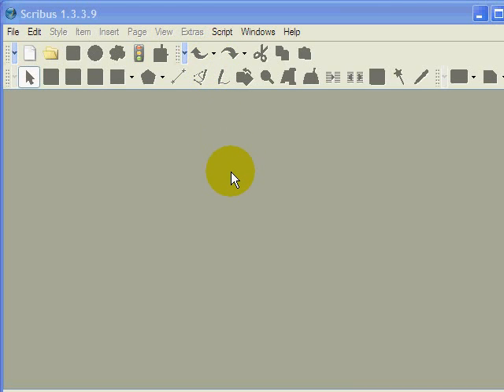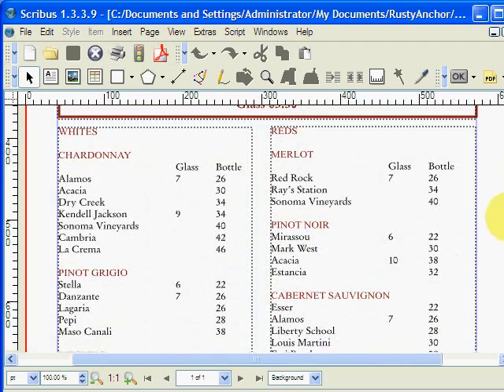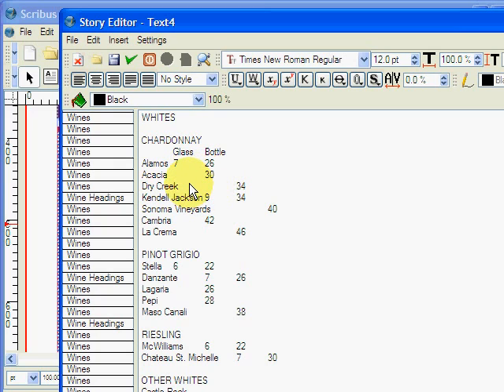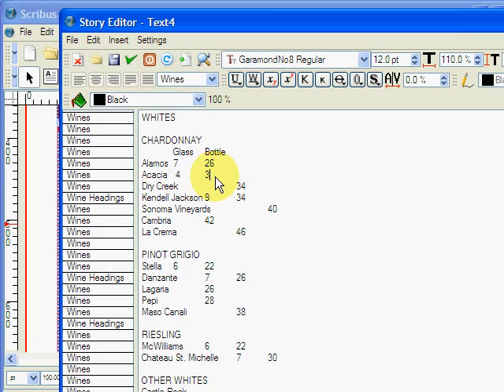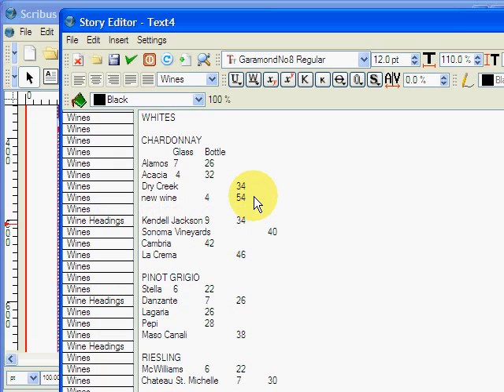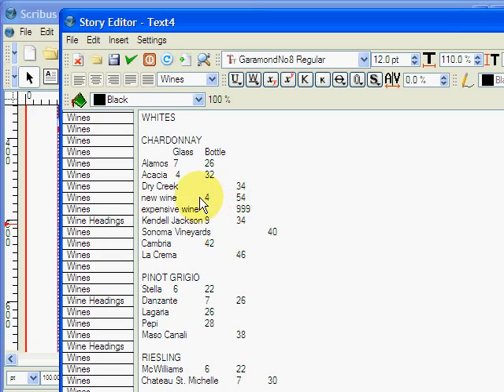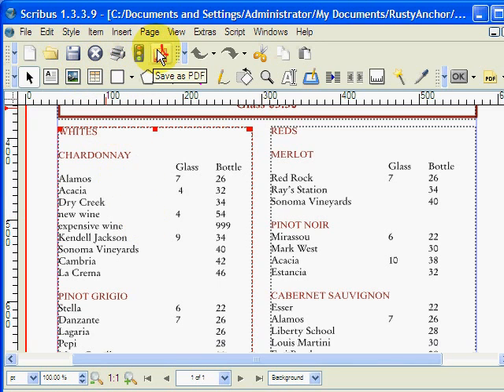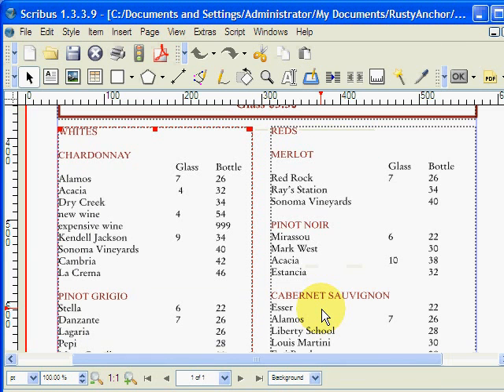Editing a Scribus wine list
Editing a wine list in Scribus without knowing anything more than you absolutely have to.